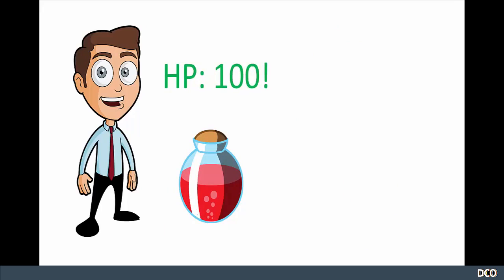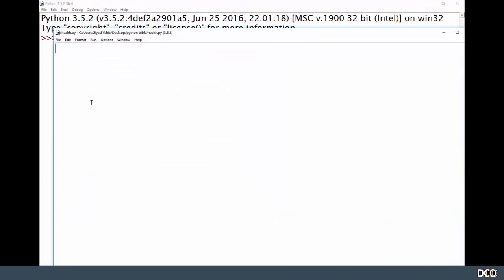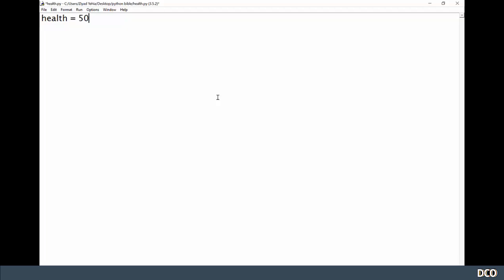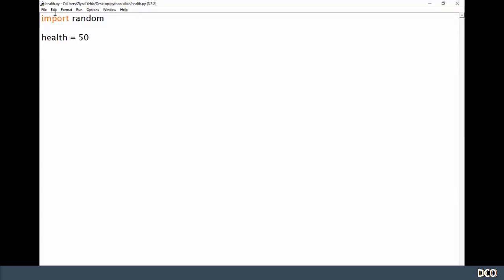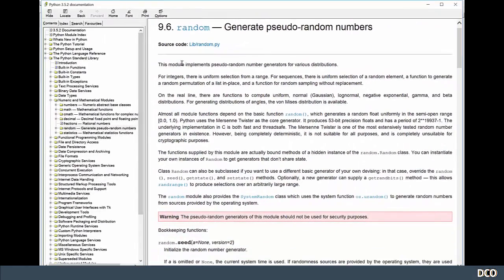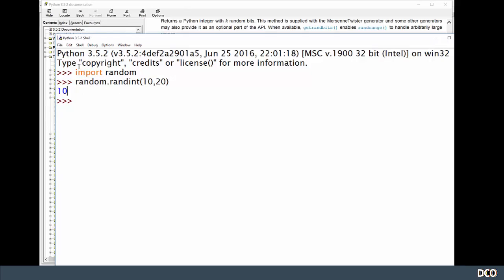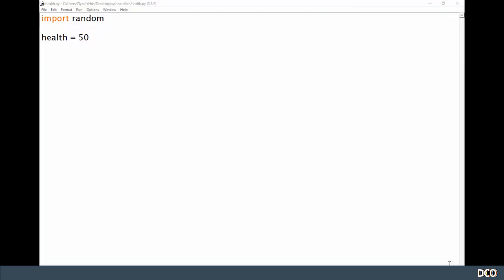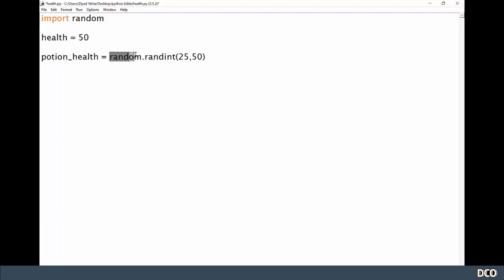12 Project 1 Crafting A Health Potion Part 1 1 1